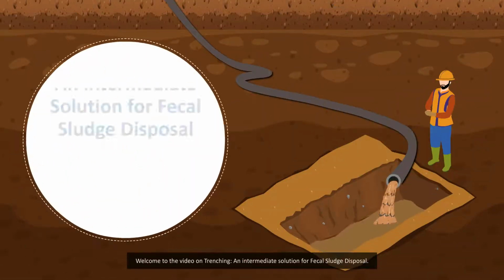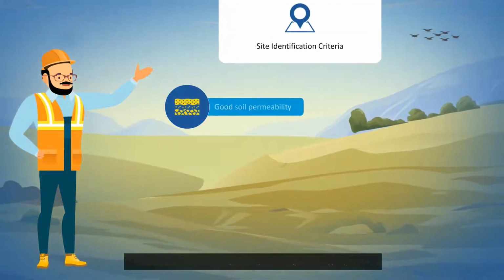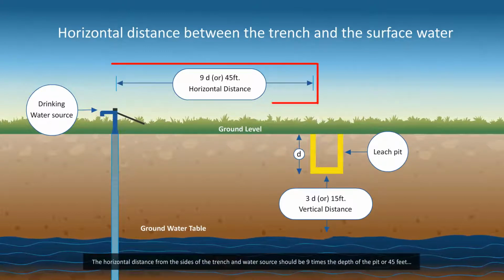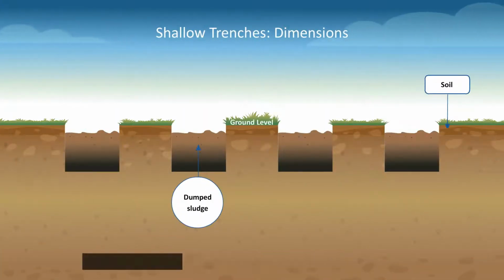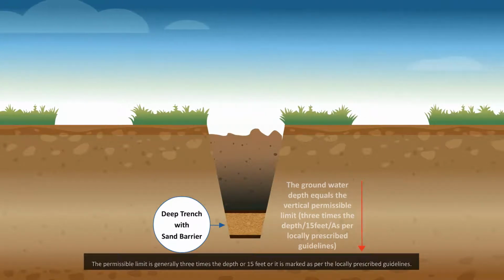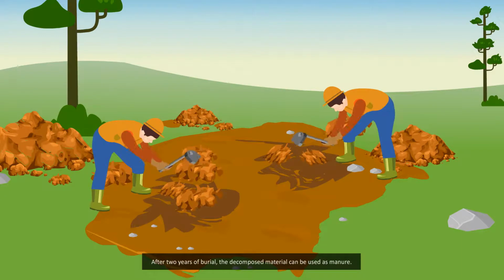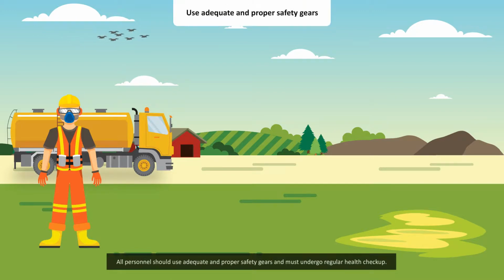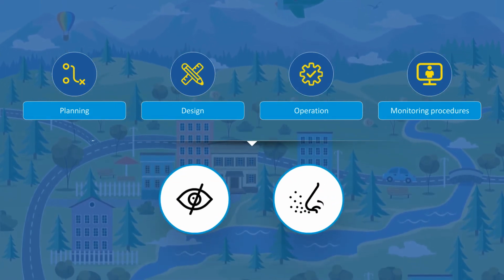Trenching: Deep Row Entrenchment - Intermediate Solution for Faecal Sludge Disposal